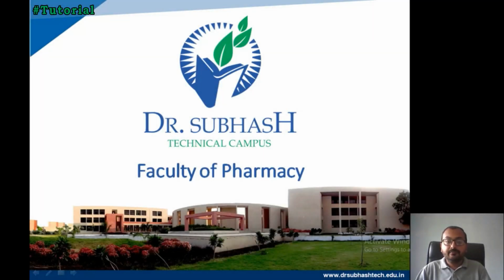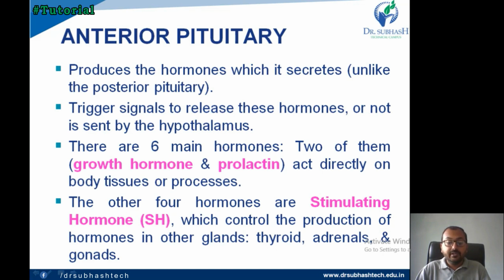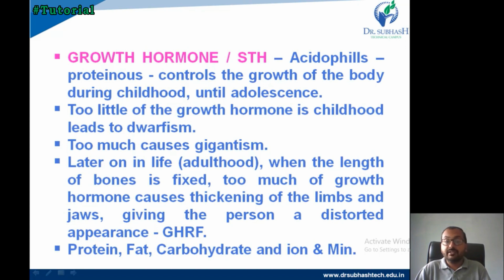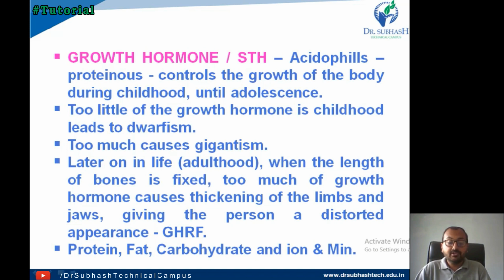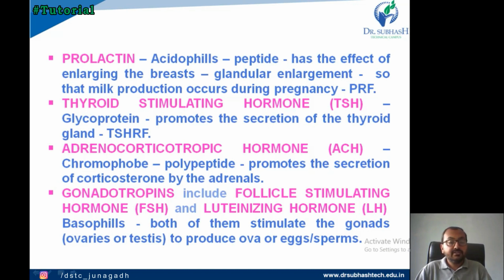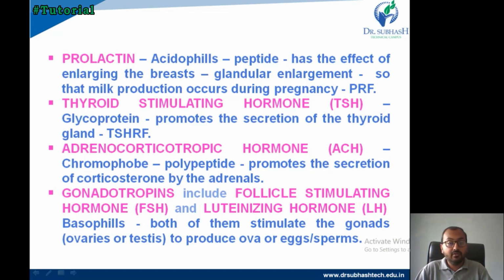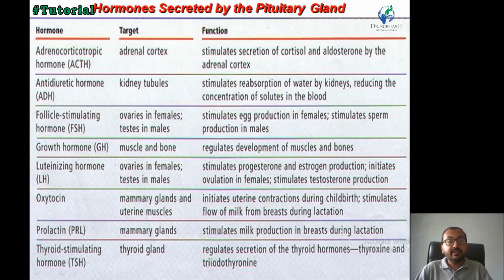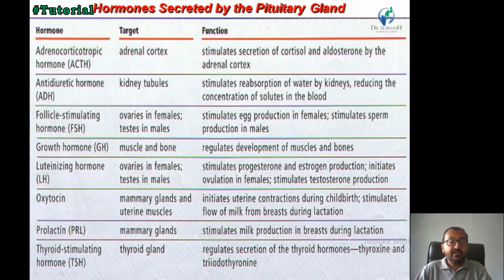Tutorial :: Anterior Pituitary (Human Anatomy & Physiology Lecture-3)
Prof. Dinesh Dangar from Pharmacy Department. Anterior pituitary gland and it's secretions on 30th March 2020. @ Human Anatomy &  Physiology Lecture-3, Dr Subhash Technical Campus – Junagadh.